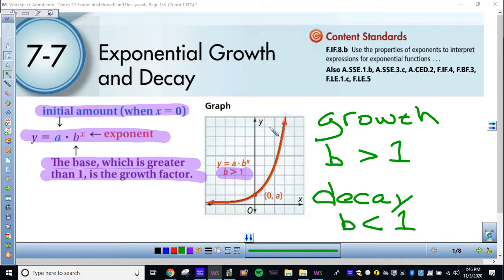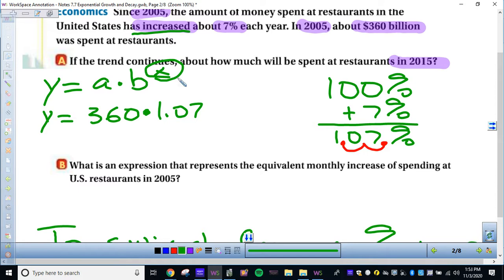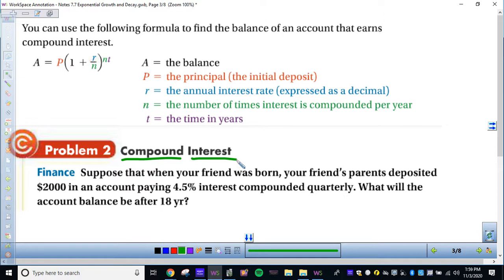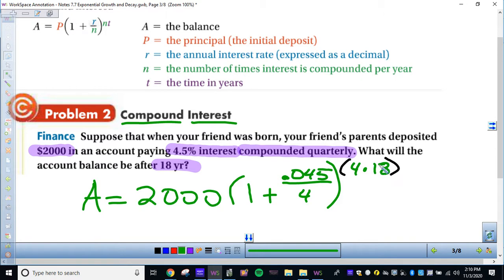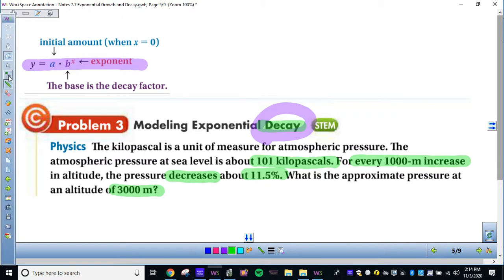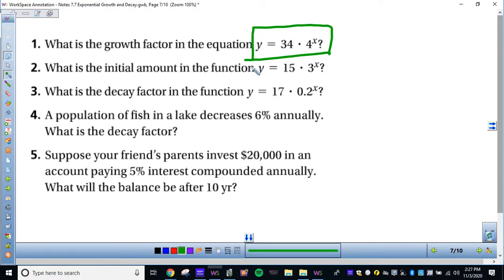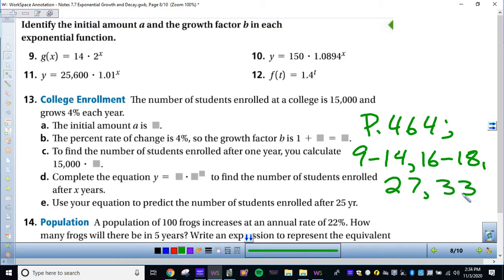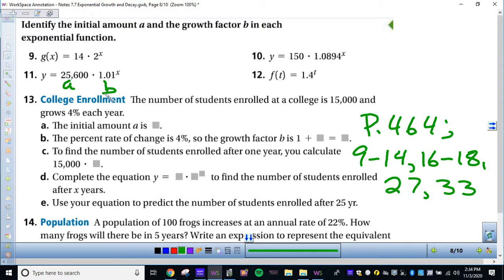Video 7.7 Exponential Growth and Decay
Algebra 1, Monarch High School, Exponential Growth and Decay, Evans